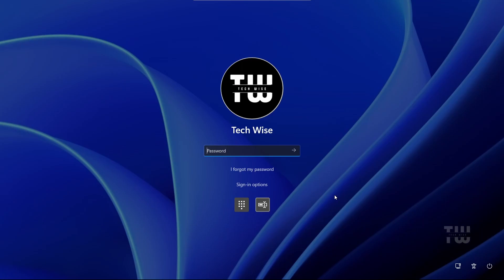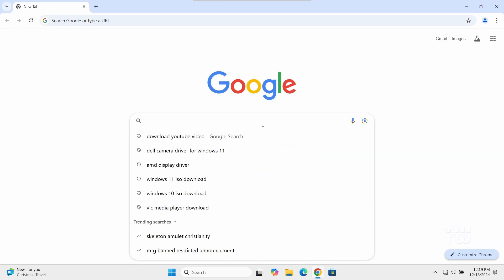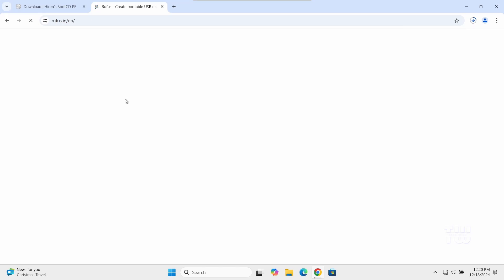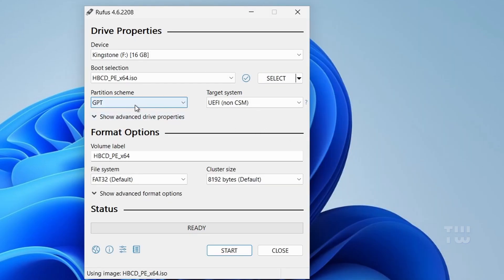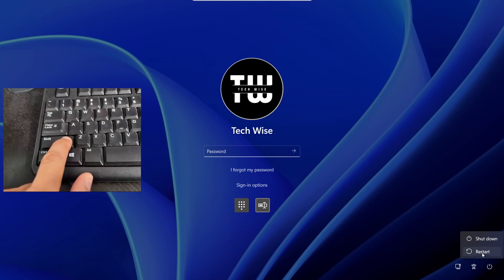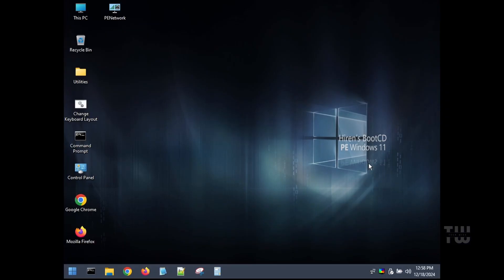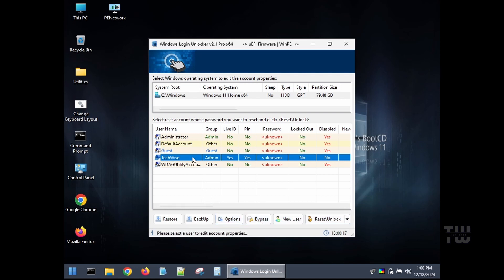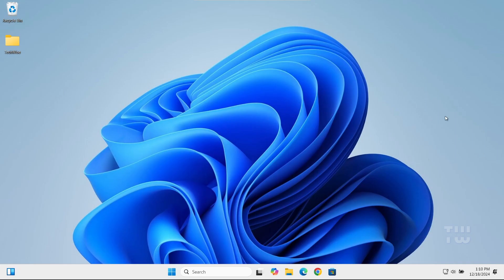Unlock Windows Password or PIN, Easily Using USB drive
In this video, I’ll guide you through the simple process of resetting or bypassing a forgotten password or PIN on Windows 10 and Windows 11 using Hiren’s BootCD. You’ll learn how to create a bootable USB, navigate through the BIOS, and utilize powerful reset tools to regain access to your system.